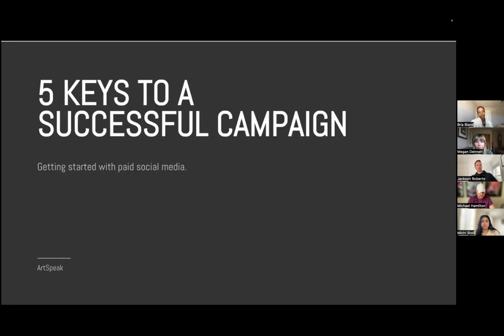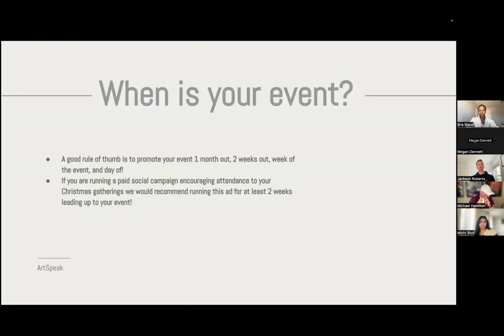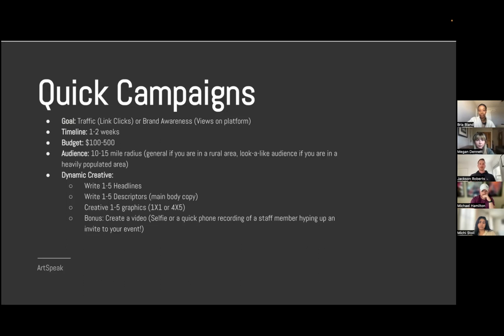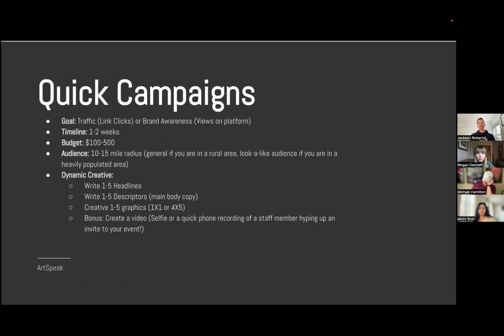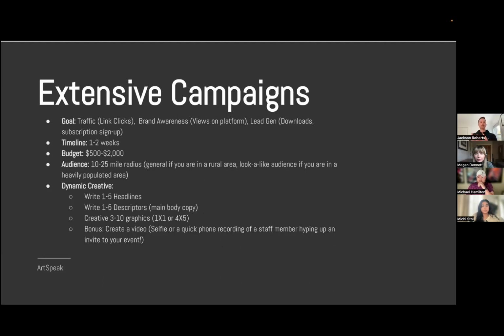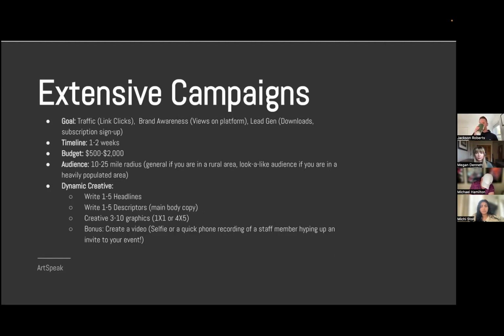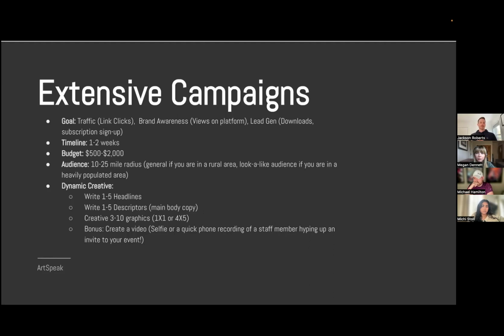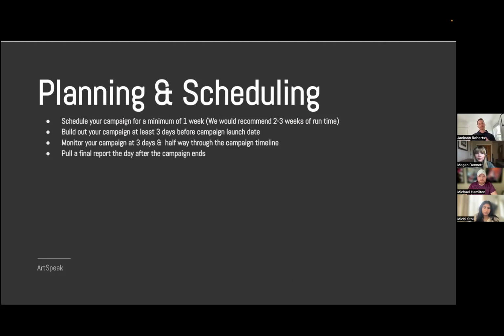Plan Your Paid Social Holiday Campaign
In this Social Media Workshop, Jackson Roberts, teaches about:

- 5 questions to help you get started with paid social campaigns
- Different campaign levels for all budgets
- Ideas for fun, engaging content